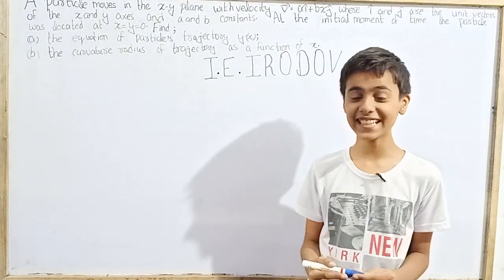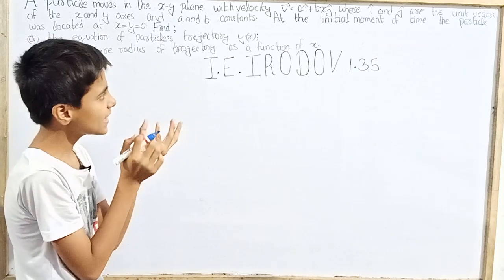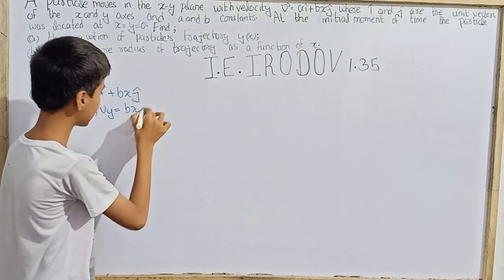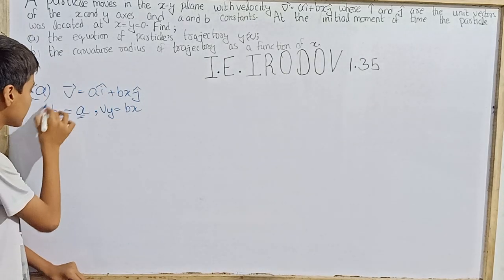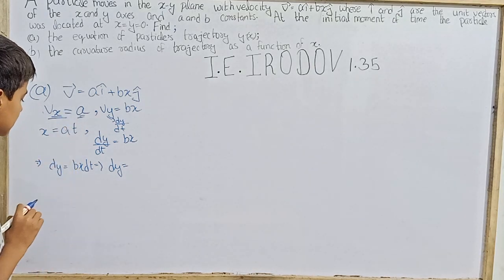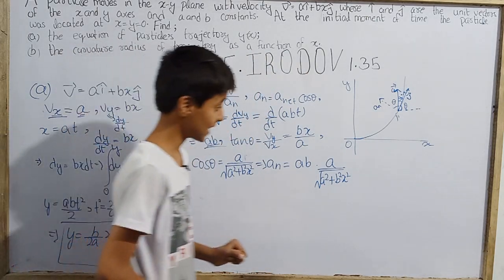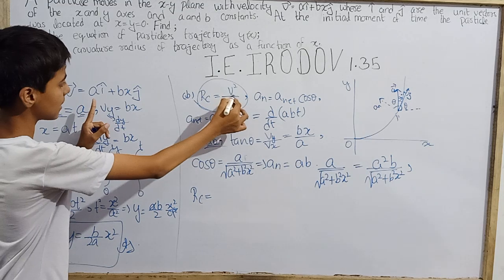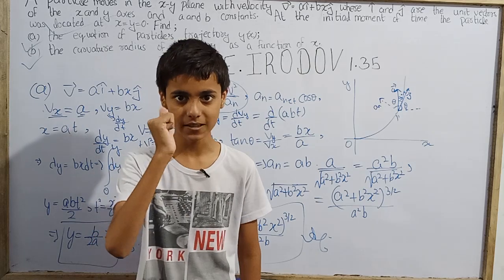Q.no.1.35|IE Irodov|JEE Advanced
Hello everyone.
Today we are going to solve the question no.1.35 from IE Irodov with Sarim Khan.